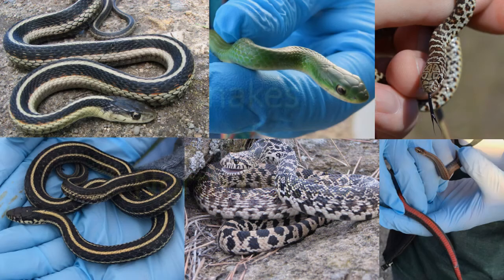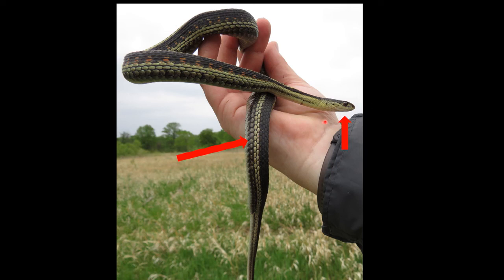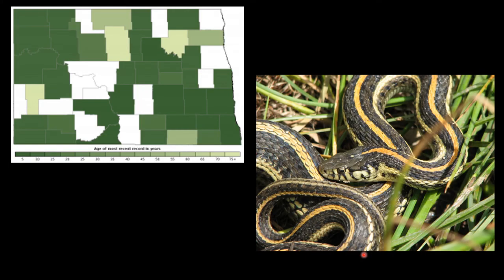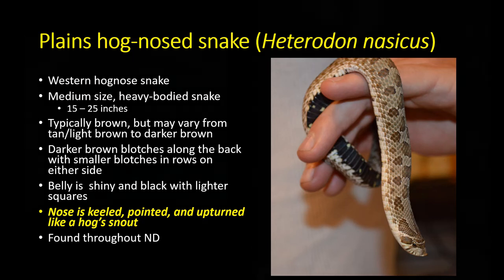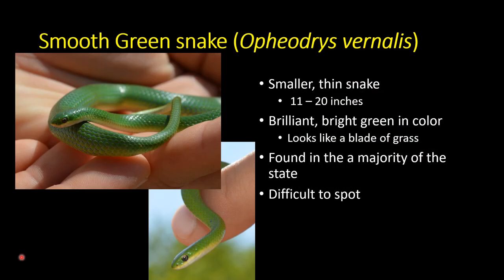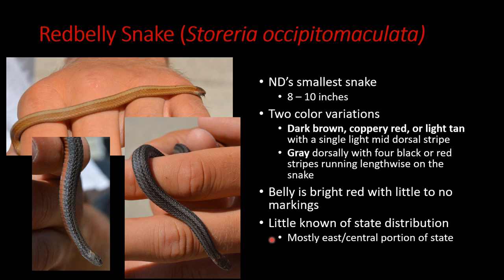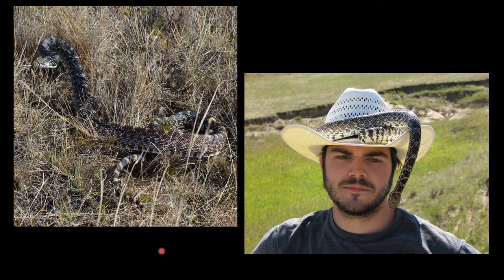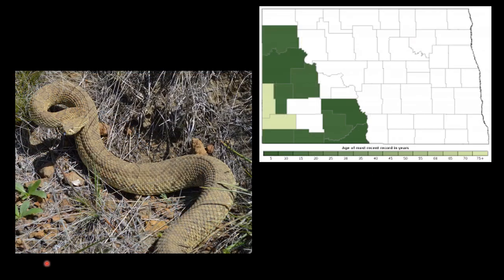Snakes of North Dakota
Video tutorial on how to identify the snake species in North Dakota and learn a bit about their ecology and biology.